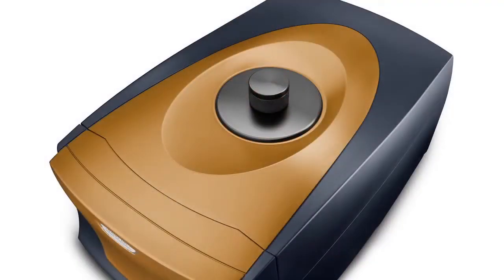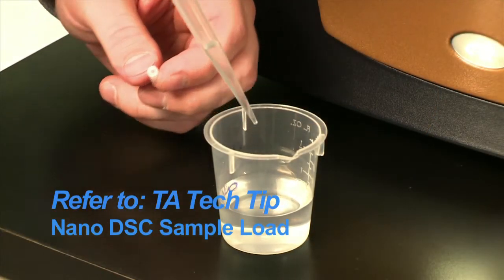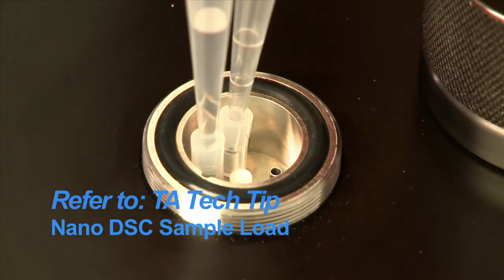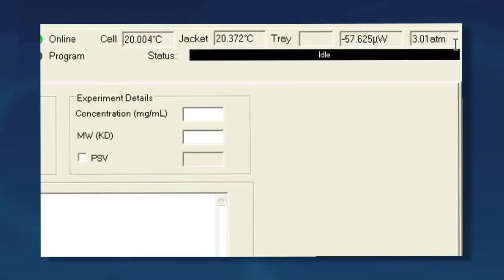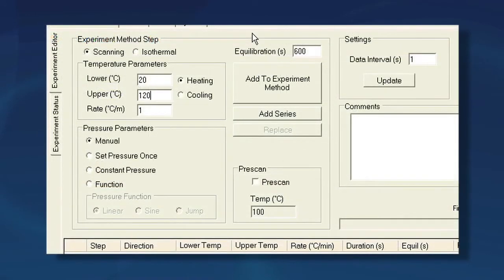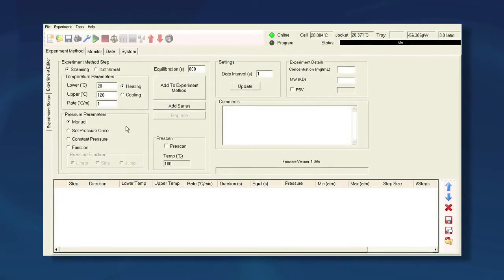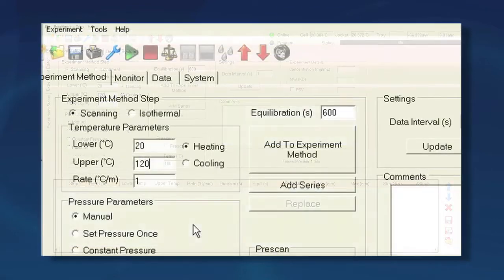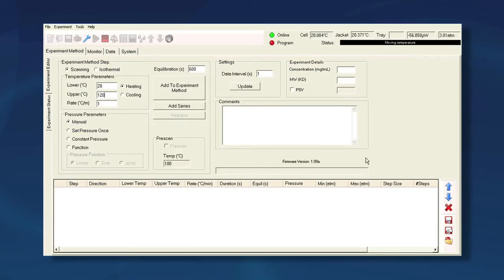Performing a Balance Scan on the NanoDSC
This TA Tech Tip describes how, and why to perform a balance scan on a NanoDSC instrument.